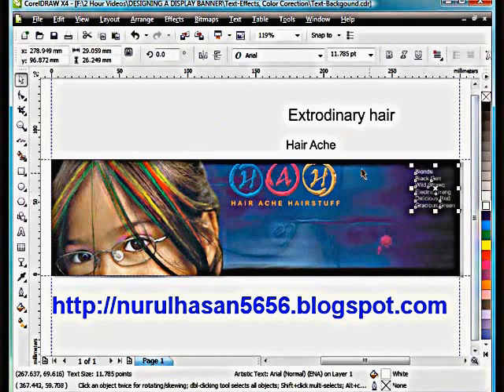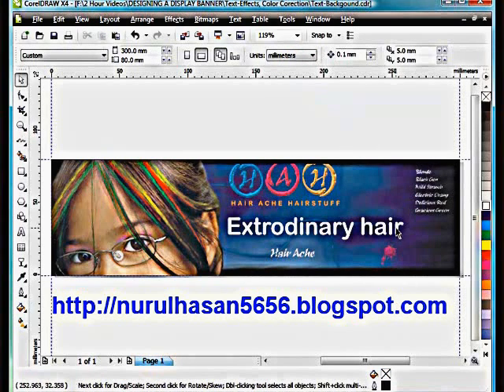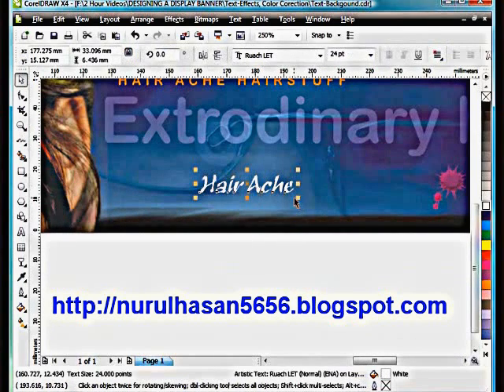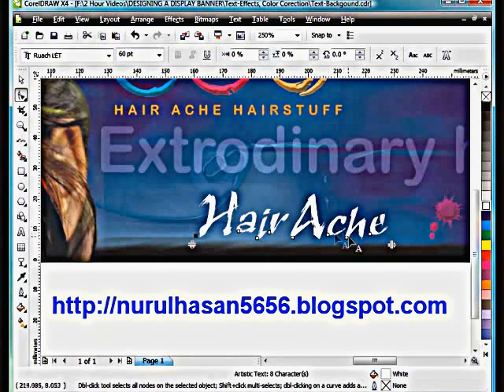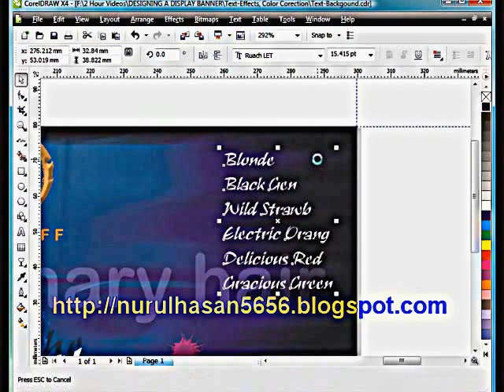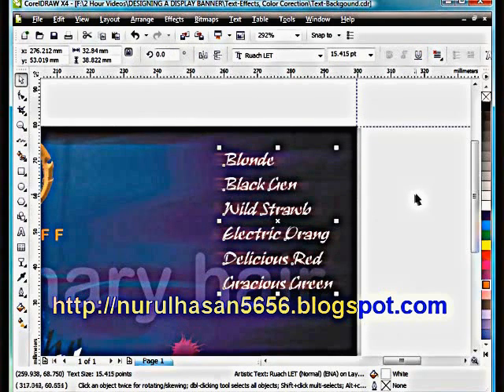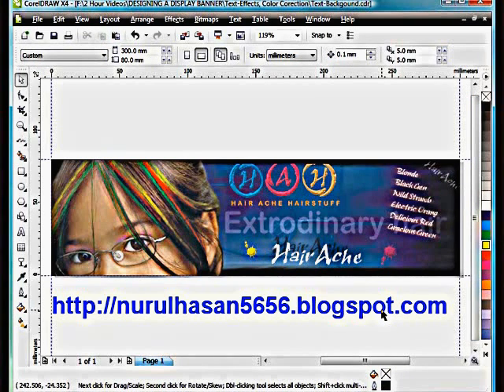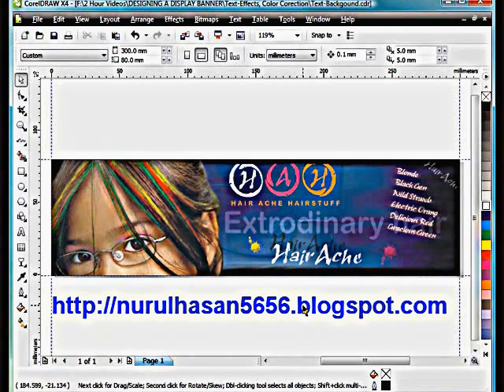adding text and special effect - corel draw tutorial